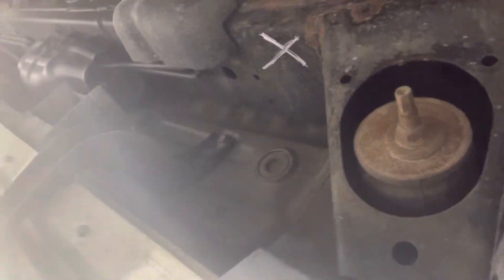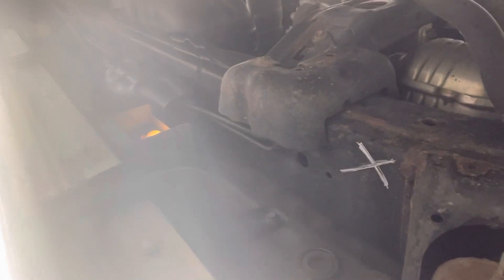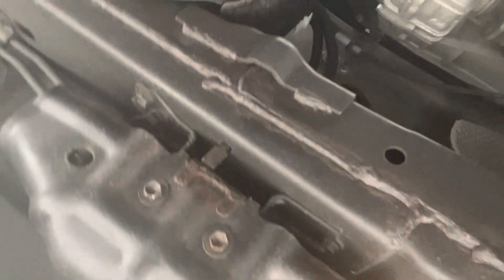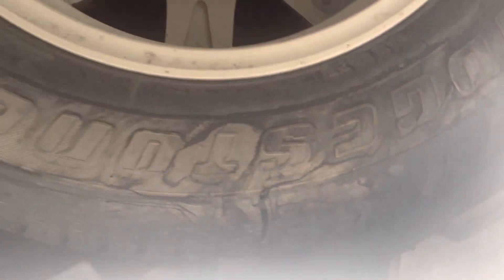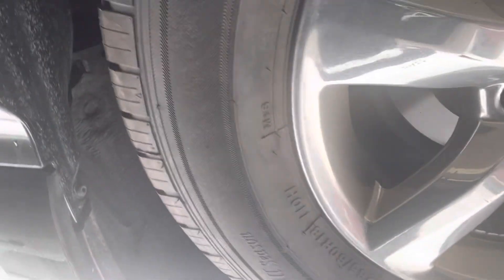2012 Lexus GX460 underneath video for Mike from gustheamericarguy